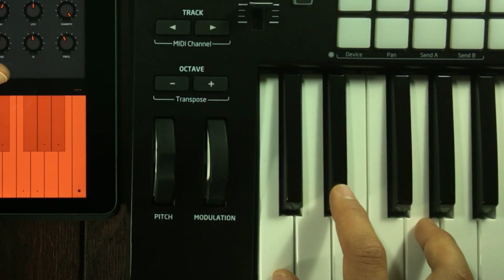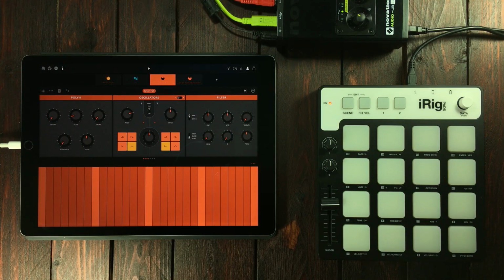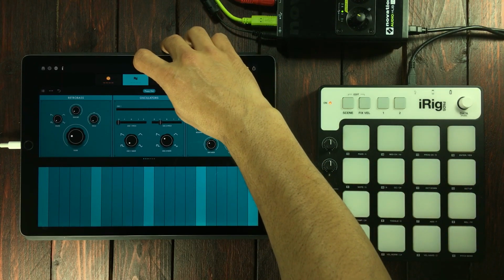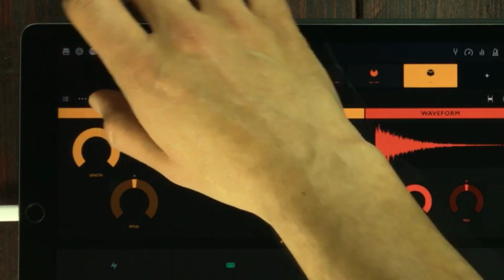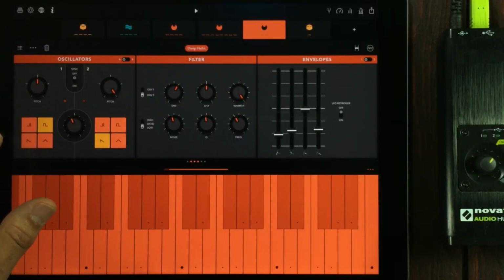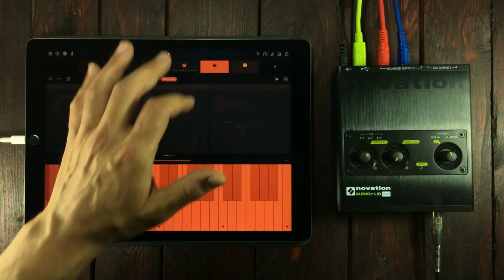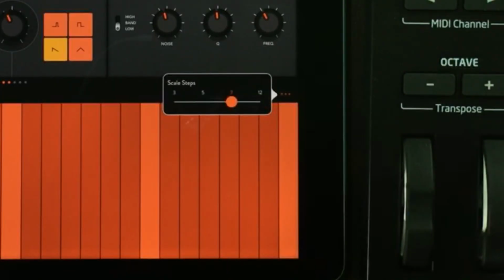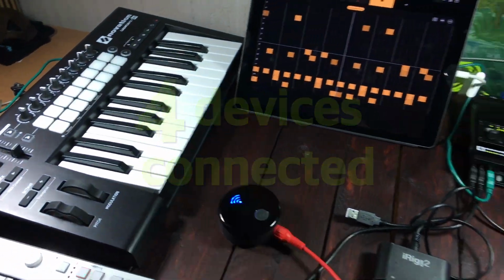Ampify Groovebox │ USB & Bluetooth MIDI In for iPad & iPhone - haQ attaQ 238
Ampify's flagship app Groovebox for iPad and iPhone have just received an update bringing us USB MIDI and Bluetooth MIDI support. Check this tutorial to learn how the new Groovebox MIDI in system works and how to set up your external MIDI Keyboards, pad controllers and wireless Bluetooth MIDI transmitters.